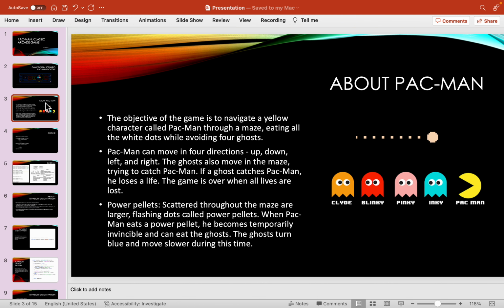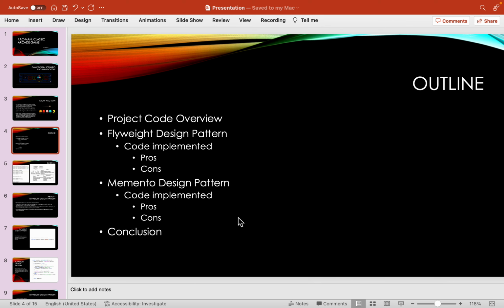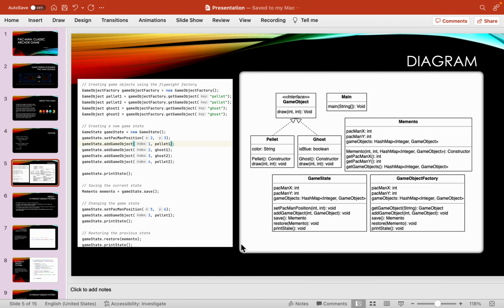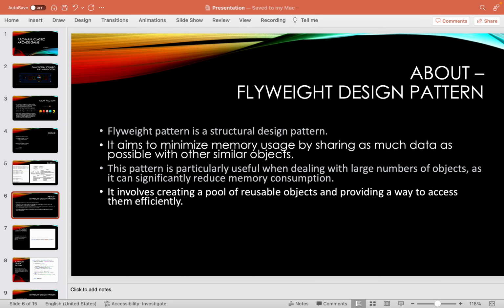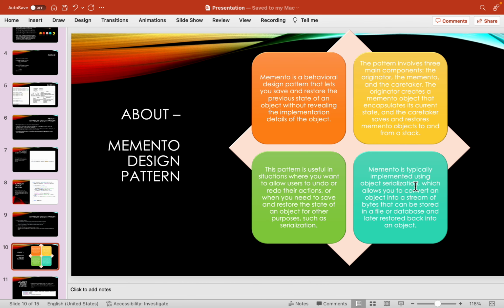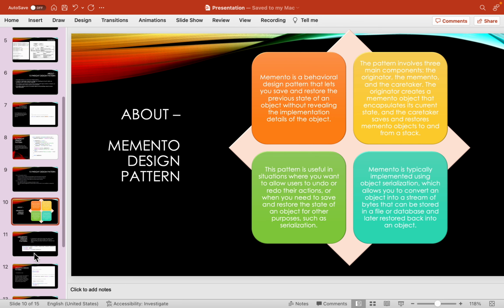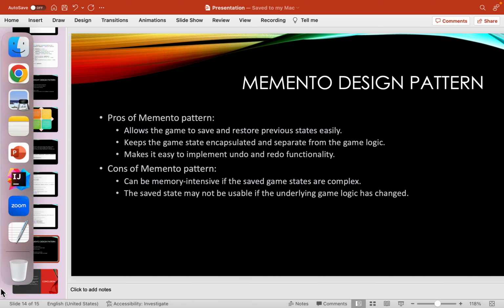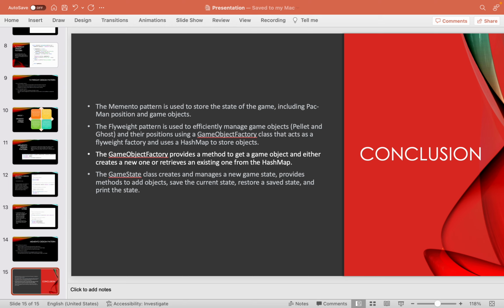CS-665 Class Project